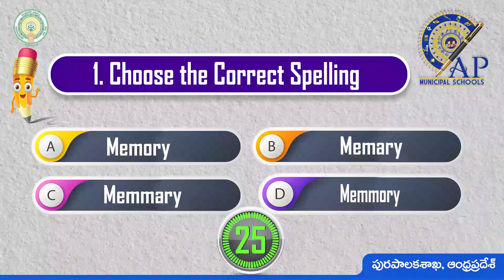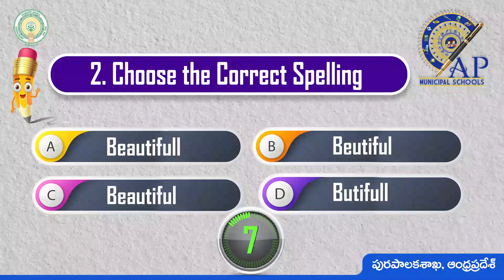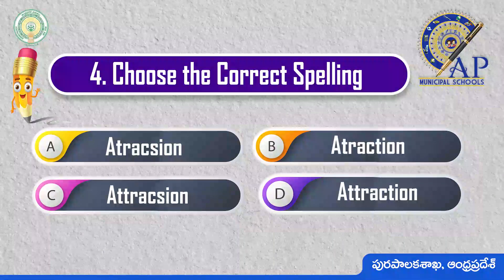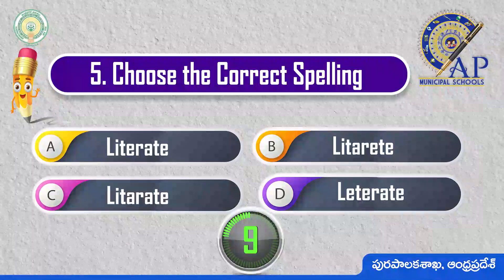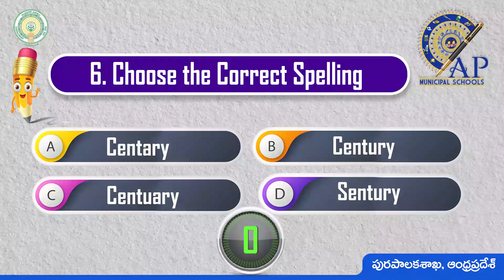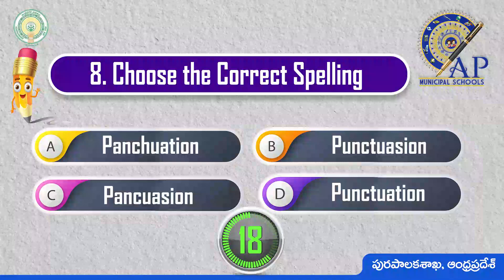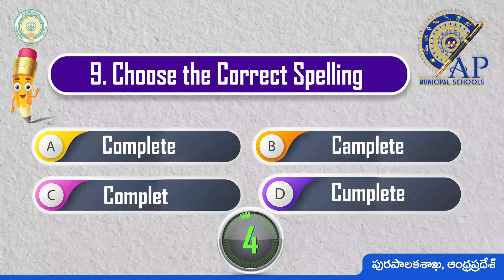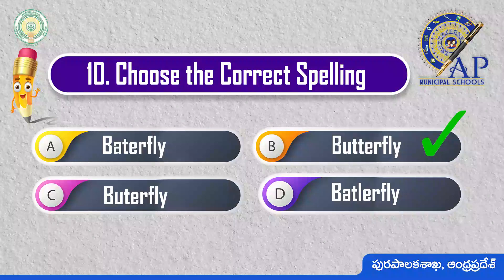Spellathon Activity | 4th and 5th class | Round-2 | Activity-3 | AP Municipal Schools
Instructions:
1. Head Master need to select Active teacher as a Facilitator to conduct SPELL-IT-ON activity to the students.
2. Teachers need to divide class into 4 groups.
3. Total number of rounds:4
4. Duration: 60 Minutes.
5. Each group will get one or two question in every Level , the last question will be the open question, group which rise their hand first can say the answer. Facilitator need to give the chance to that team.
6. Only the Buzzer Question will have a chance to pass to other team if the team says wrong answer.
Learning Out Comes from the Story Time Activity:
 Enhances students
 • Listening and Speaking skills
• spellings
• Observation skills
• Enthusiastic and Joyful learning
• Fun O learning and Active Participation
We Hope all of you enjoy the STORY TIME. Thank you, Keep Learning with AP MUNICIPAL SCHOOLS